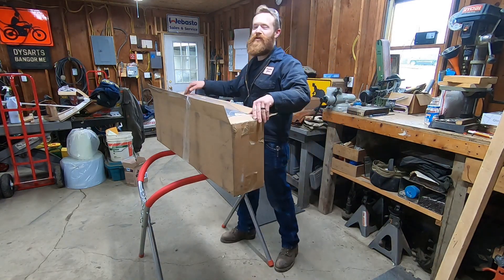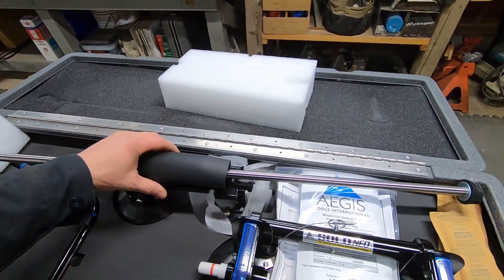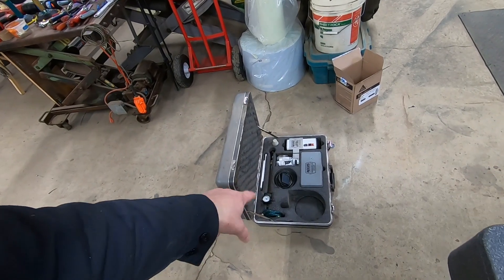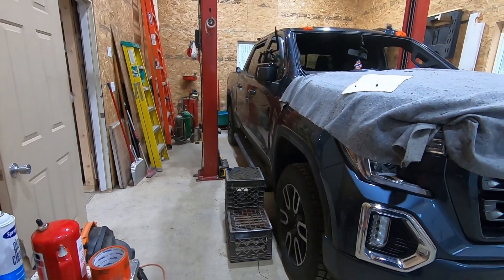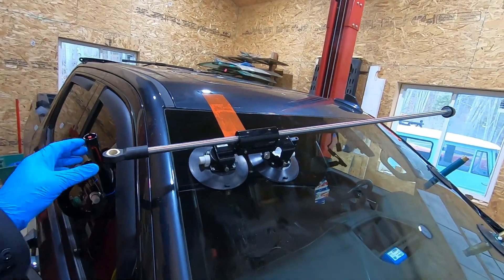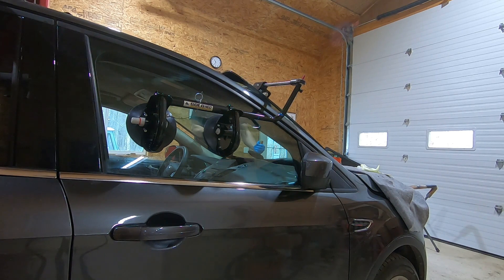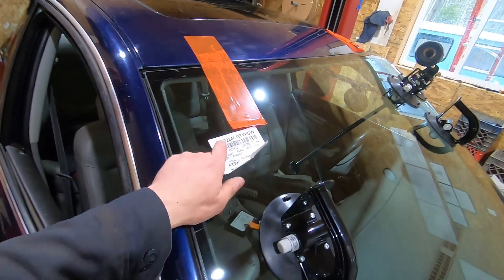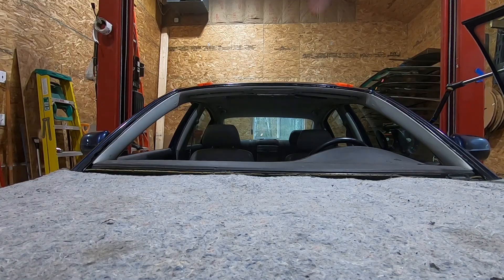Windshield setting Tool - 1 Year Review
Reviewing the AEGIS Solo Neo windshield installation system. This tool allows you to install and remove a windshield by yourself, making a windshield replacement a one-man job. I have installed over 260 windshields with this tool to date.